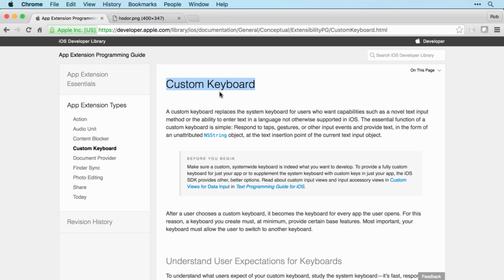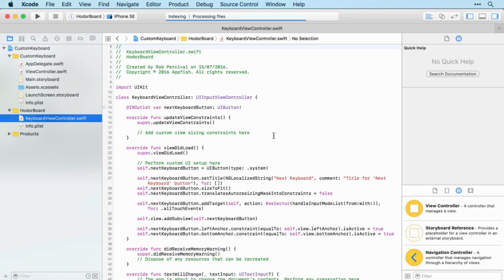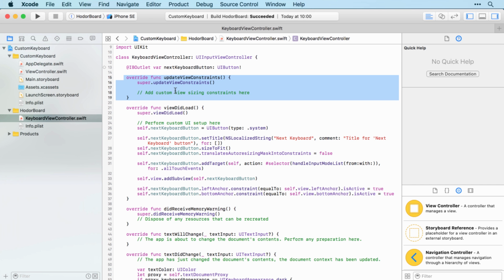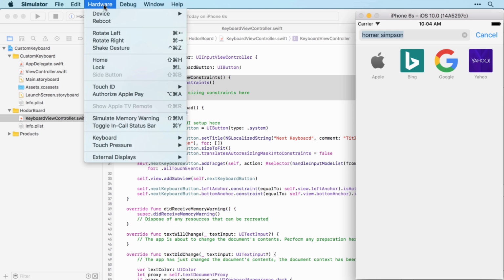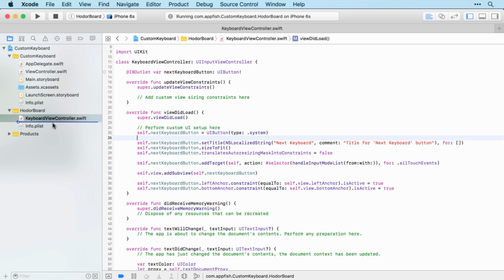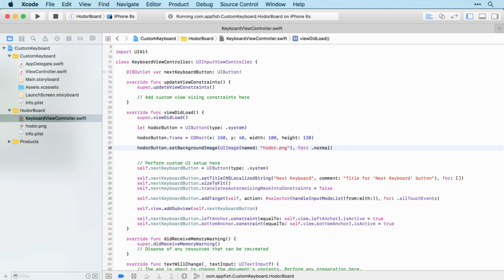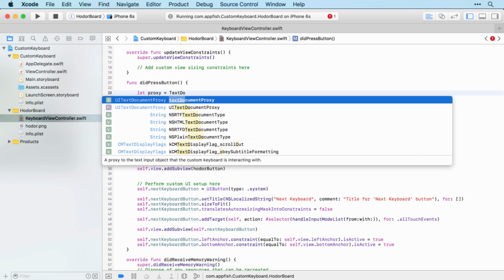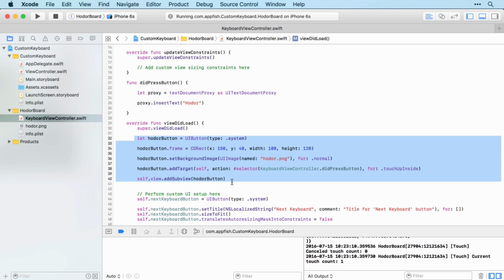apple 182 Custom Keyboards